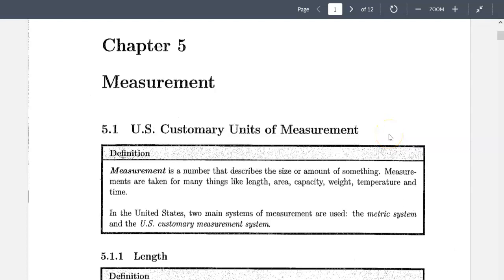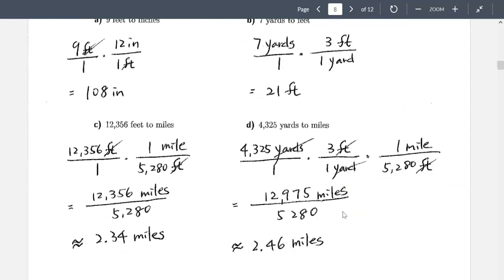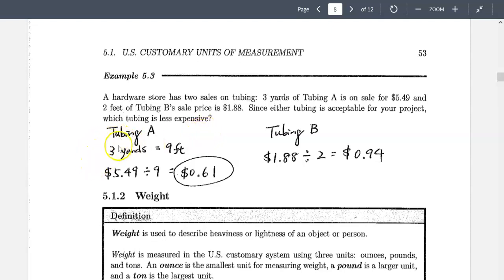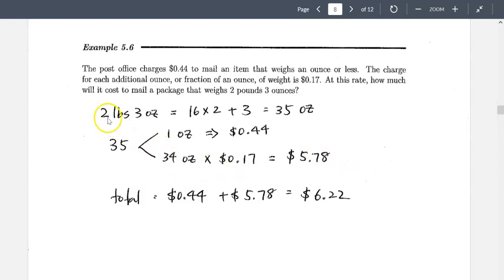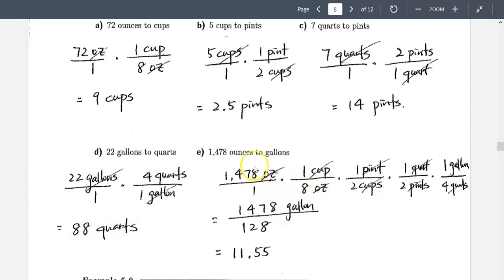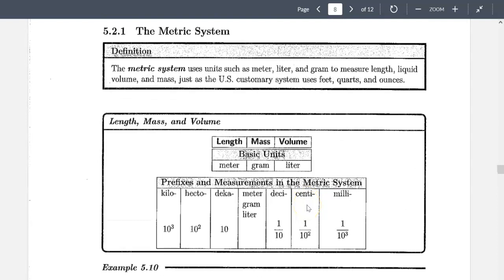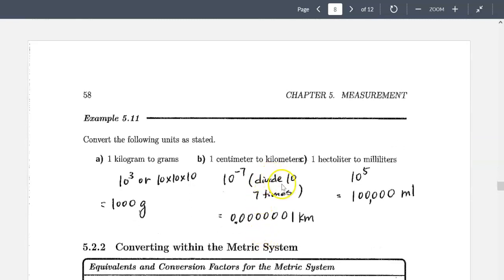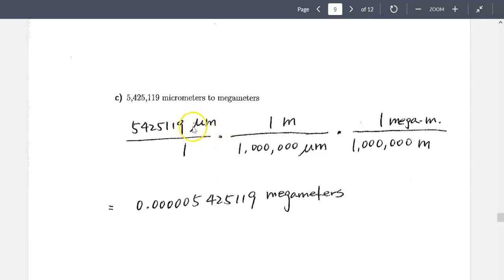Math 105 Ch 5.1- 5.2